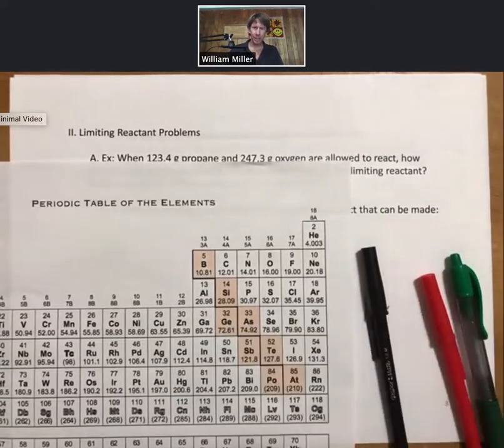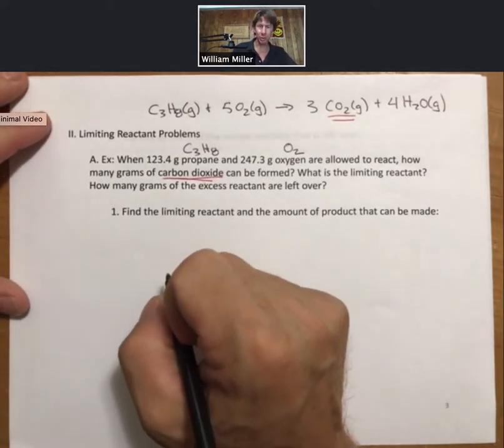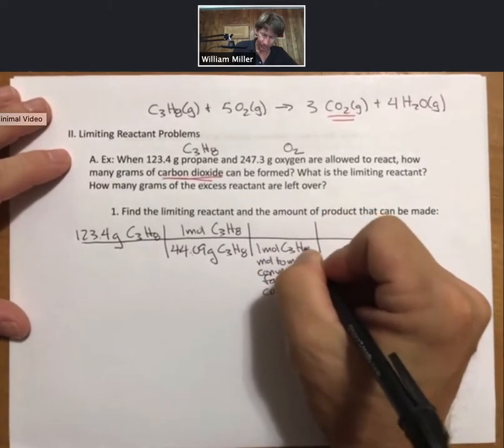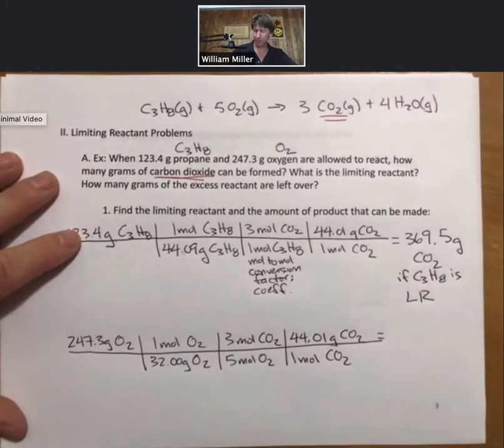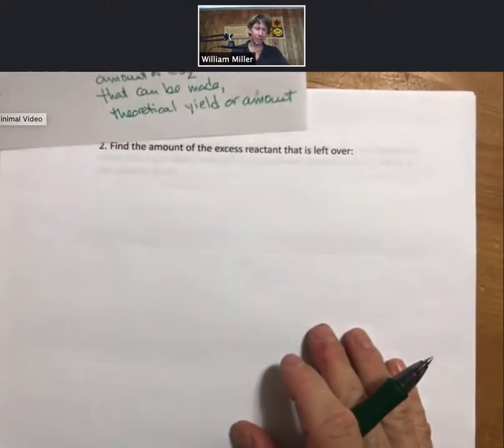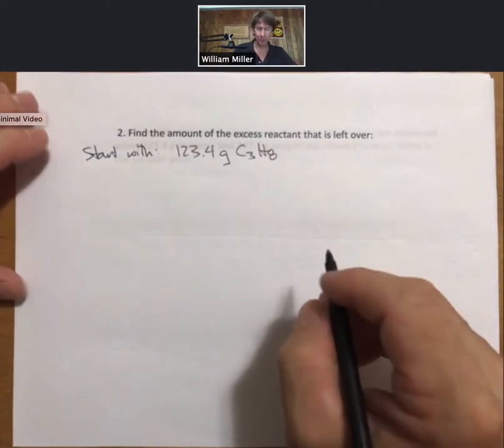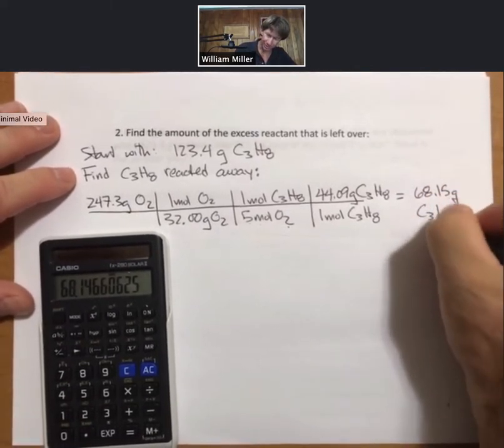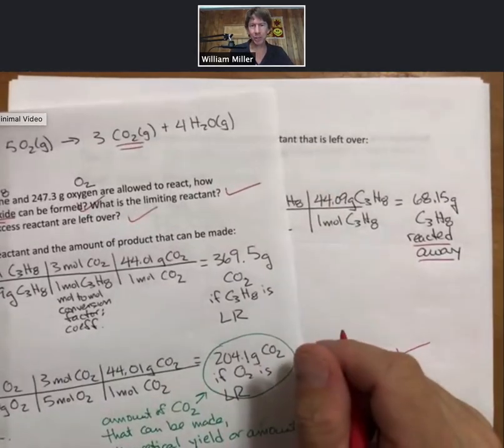Lecture Outline 2 p3 4